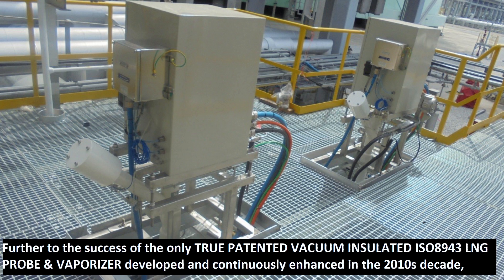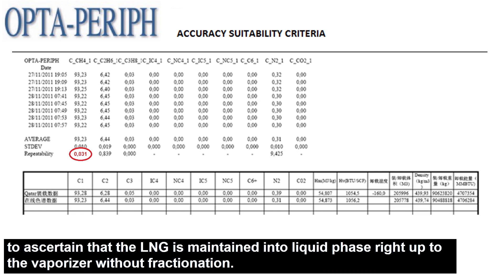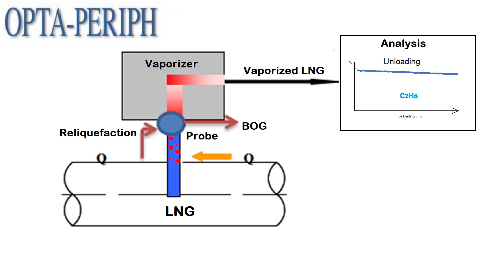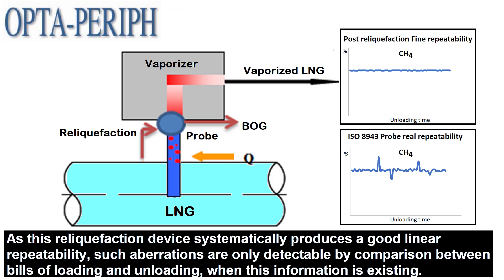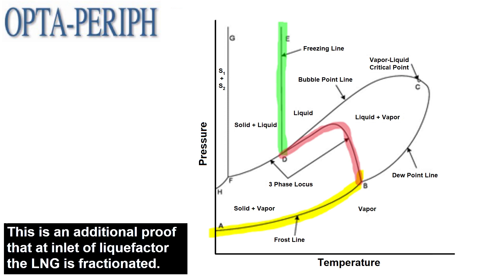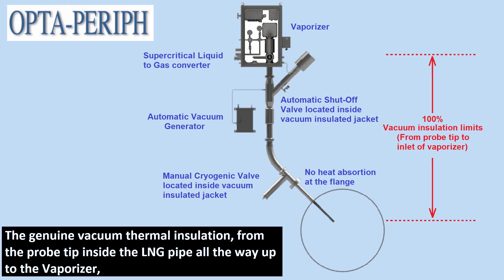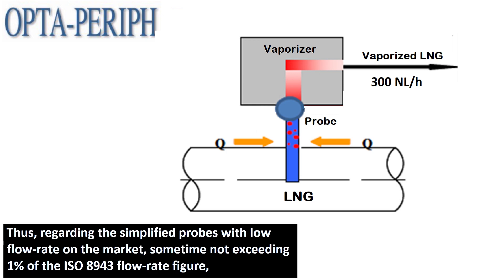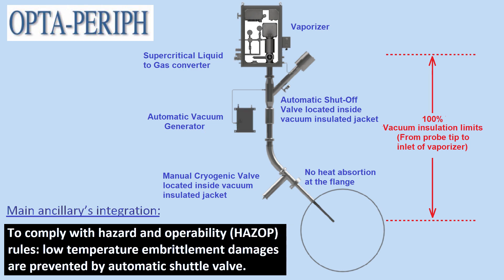OPTA-PERIPH ISO 8943 LNG PROBE & VAPORIZER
Further to the success of the only TRUE PATENTED VACUUM INSULATED ISO8943 LNG PROBE & VAPORIZER developed and continuously enhanced in the 2010s decade, the unmatched performances of the “ISOPROBE 8100” still prevail on the market with more than 250 up and running worldwide installations selected by the LNG industry.